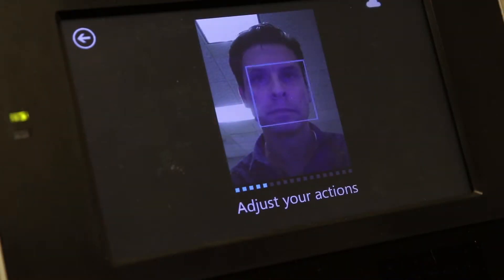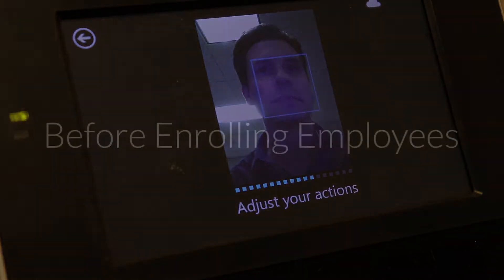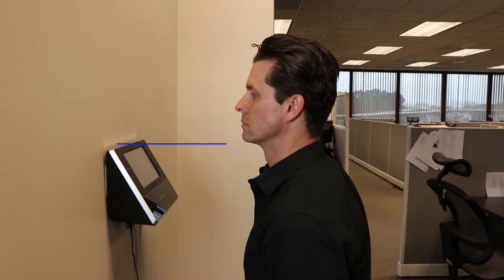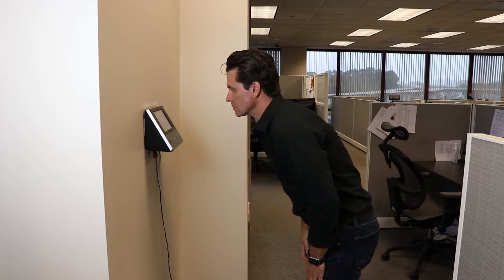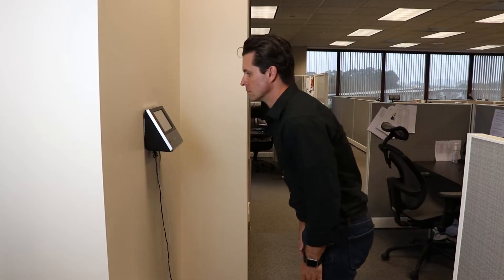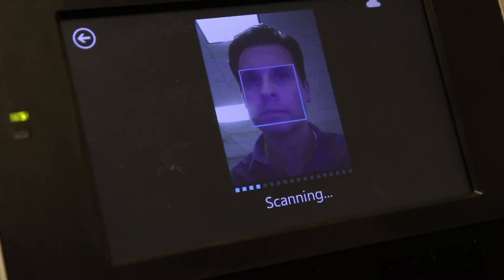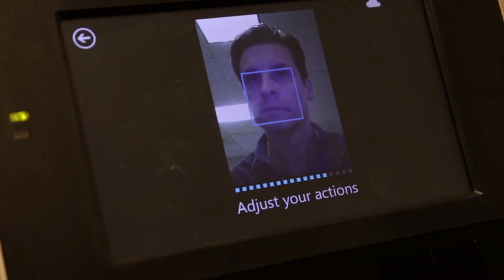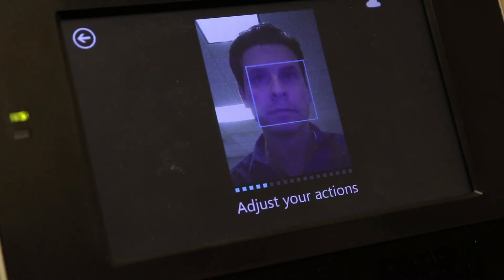Lathem CT74 Face Enrollment Tips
This video shows you some tips for enrolling employees on the Lathem CT74 Face Recognition system